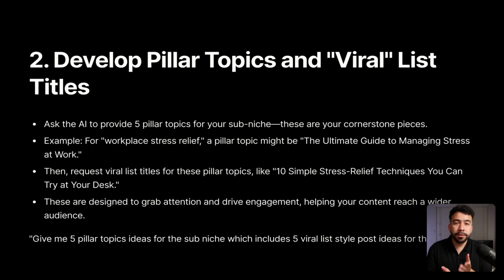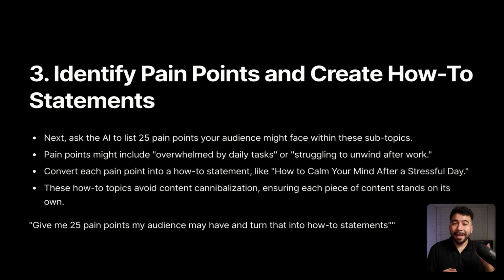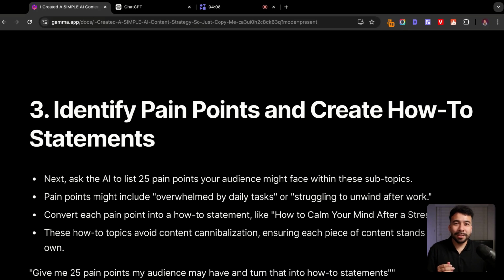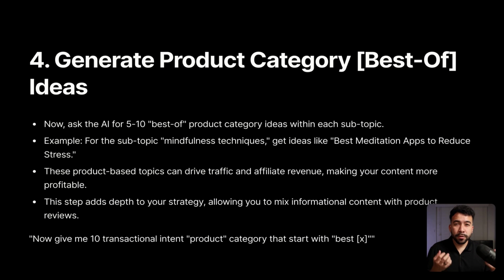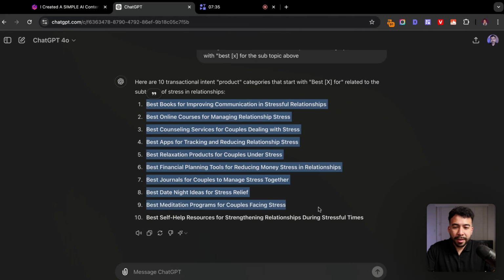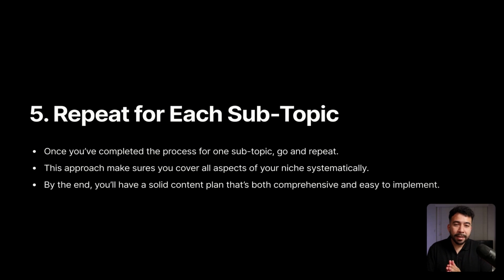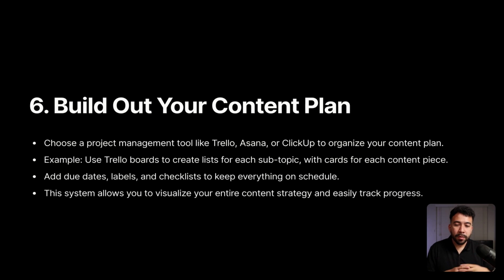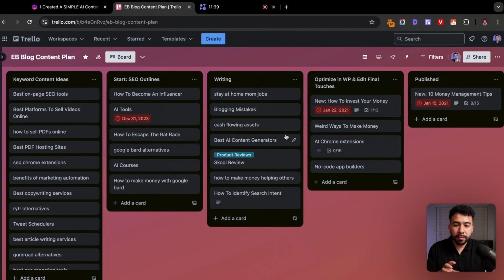This AI Content Strategy Will Get You Ahead Of Your Competition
1. Here are the follow-along slides

2. Get my AI content system (and actually build an audience)

3.

The Easy Way to Plan Your Content with AI

Have you ever wished to whip up a whole content plan using AI in minutes? Well, now you can! I've created a simple AI content strategy that you can copy. In this post, we'll walk through the A to Z process of how I use AI to create content plans and topic maps. You'll learn how to easily plan out what to generate week by week or even day by day.

1. Find Subtopics for Your Niche

The first step is to figure out subtopics within your main niche. You should already know your niche and who you're trying to help. Let's say your niche is "stress." We'll ask an AI tool (like ChatGPT, Claude, or Gemini) to give us 5-10 subtopics related to stress. This helps us narrow our focus so we're not trying to cover too much at once.

Example Prompt:

"Give me 5-10 subtopics related to the stress niche."
Possible Subtopics:

Stress management techniques
Stress and mental health
Work-related stress
Stress and physical health
Stress in relationships
2. Create Pillar Content for a Subtopic

Now, pick one subtopic to focus on. We'll ask the AI to give us 5 pillar topics for that subtopic. These will be the cornerstone pieces of your content plan.

Example Prompt:

"Give me 5 pillar topics for the subtopic of work-related stress."
Possible Pillar Topics:

The Ultimate Guide to Managing Stress at Work
How to Create a Stress-Free Work Environment
The Impact of Work Stress on Mental and Physical Health
Work-Life Balance: Strategies for Reducing Stress
Mindfulness at Work: Techniques for Staying Calm and Focused
3. Brainstorm Viral Titles

Next, we'll ask the AI to generate viral title ideas for our pillar topics. These will usually be list-style articles.

Example Prompt:

"Give me 5 viral title ideas for the pillar topic 'The Ultimate Guide to Managing Stress at Work'. Make them list-style articles."
Possible Viral Titles:

10 Simple Stress Relief Techniques You Can Try at Your Desk
7 Ways to Beat Work Stress and Boost Productivity
5 Signs You're Experiencing Work Burnout (and How to Recover)
The Top 3 Stress-Busting Habits of Successful People
How to Say No at Work Without Feeling Guilty
4. Identify Pain Points and Create How-To Content

Now, let's dig deeper into your audience's pain points. We'll ask the AI to list 25 pain points related to your subtopic. Then, we'll turn each pain point into a how-to statement.

Example Prompt:

"List 25 pain points that people experience with work-related stress."
Example Pain Point & How-To Statement:

Pain Point: Feeling overwhelmed by a heavy workload
How-To Statement: How to Prioritize Tasks and Manage Your Time Effectively
5. Generate Product Category Content (if applicable)

If you're promoting products or services, let's generate some product category content. We'll ask the AI for 5-10 "best of" product category ideas for your subtopic.

Example Prompt:

"Give me 10 'best of' product category ideas for the subtopic of work-related stress."
Possible Product Category Ideas:

Best Stress-Relief Gadgets for Your Workspace
Best Apps for Managing Work Stress and Anxiety
Top 5 Books on Work-Life Balance
Best Online Courses for Stress Management
Best Essential Oils for Reducing Stress
Repeat and Scale

Repeat these steps for all your other subtopics. By the end, you should have 200+ content ideas! This AI content strategy covers all aspects of your niche, helping you create a mix of authoritative content, helpful how-to guides, and (if applicable) product recommendations.

Organize Your Content Plan

Use a project management tool (like Trello, Asana, or even a Google Sheet) to organize your content ideas. Add due dates, labels, and checklists to keep track of your progress.

That's it! You've just created an AI content strategy.